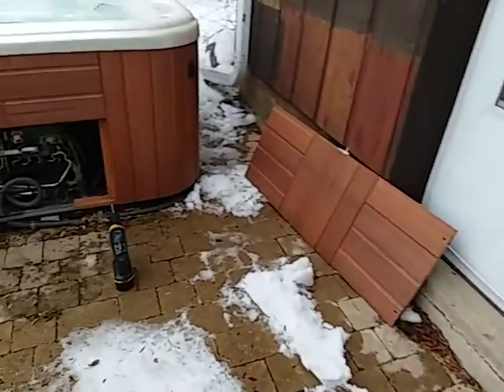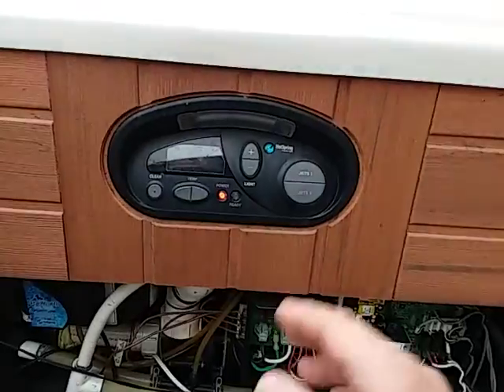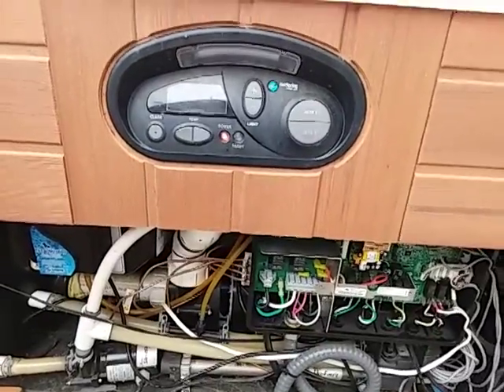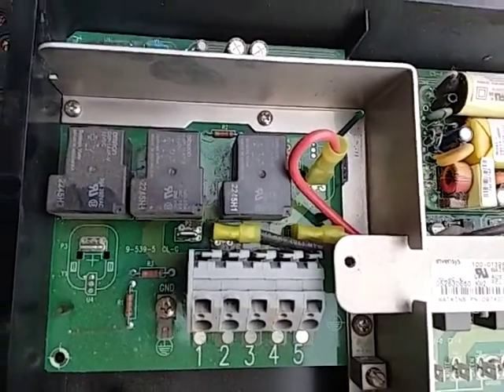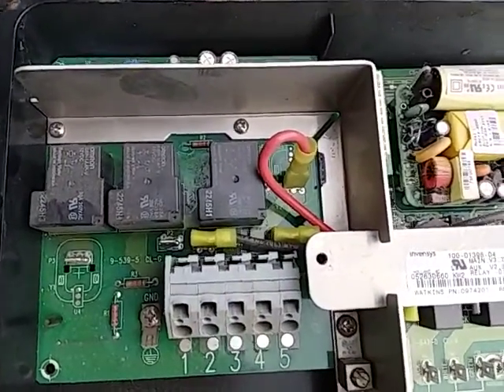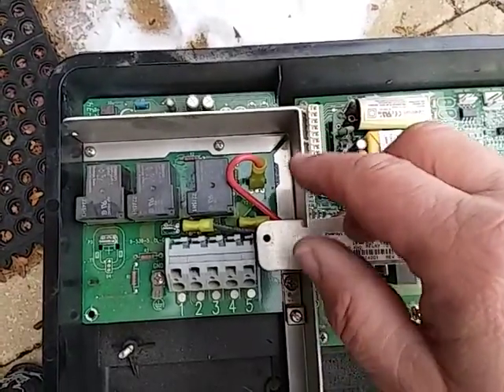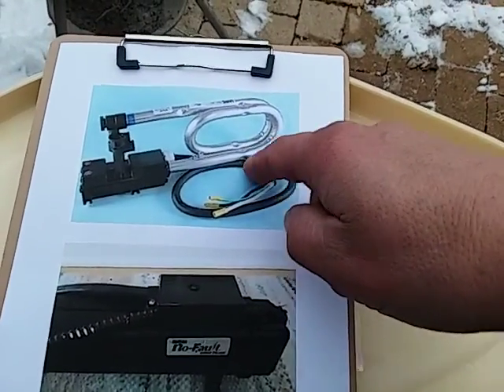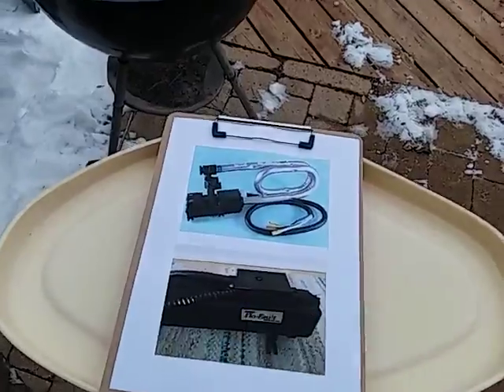troubleshooting Hot Spring tub not heating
not heating with NO flashing LED errors. See my other 2 videos for more NOT-HEATING troubleshooting.